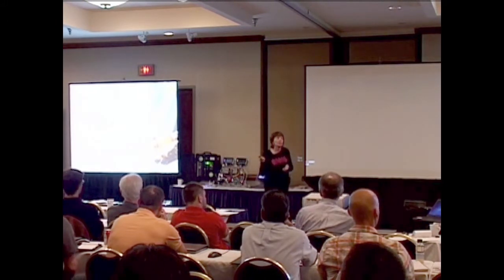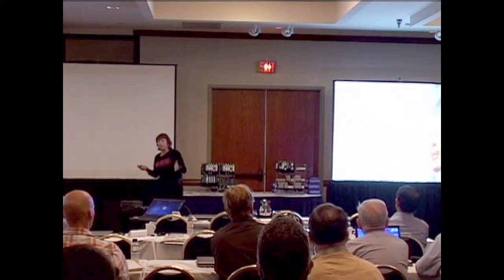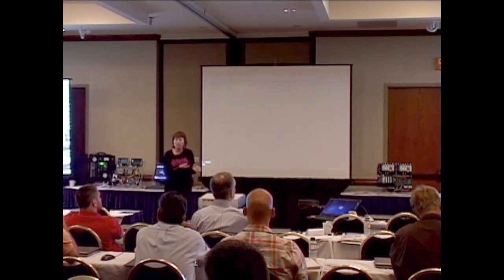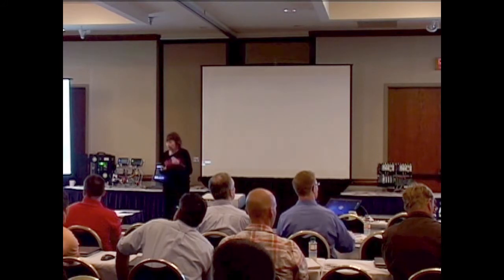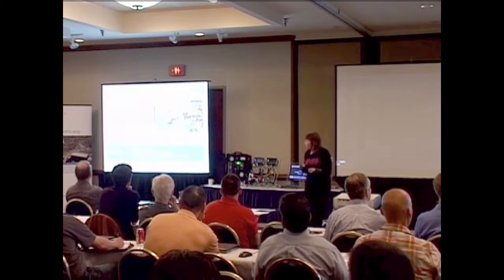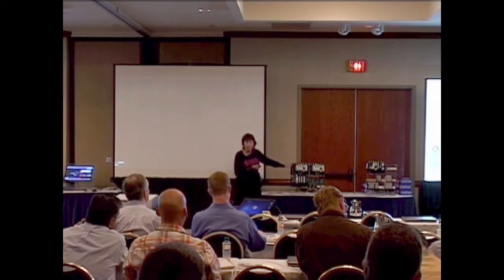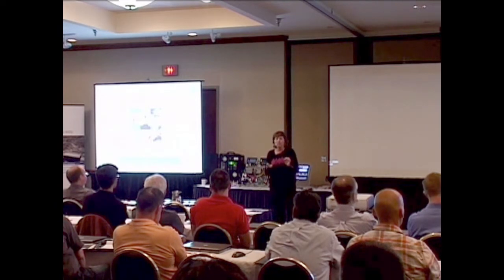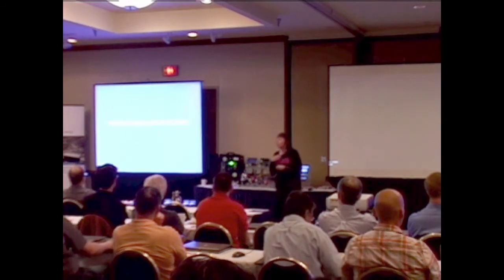Pre engineered solutions video - GE Intelligent Platforms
GE Intelligent Platforms offers a variety of pre-engineered solutions for the oil & gas, energy, consumer product, and packaging industries.